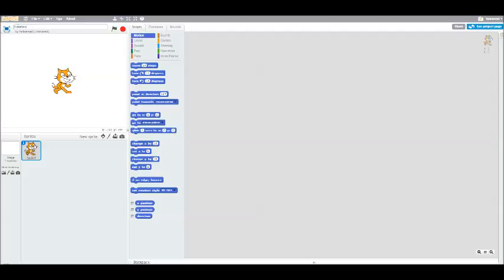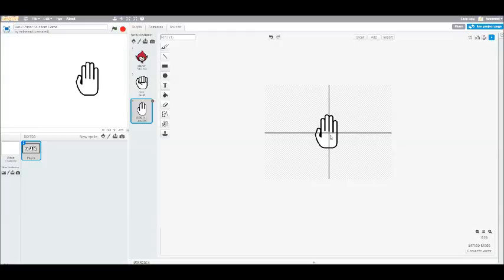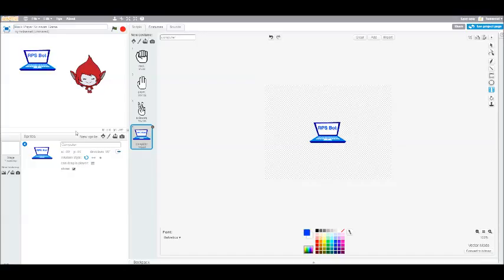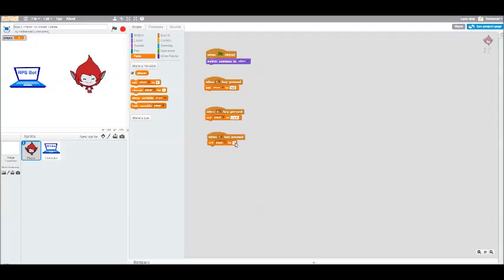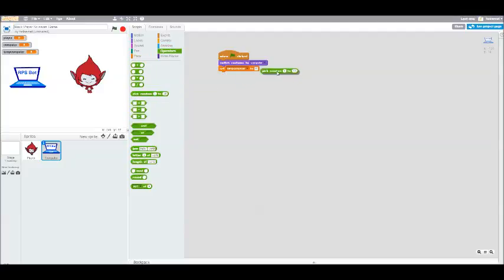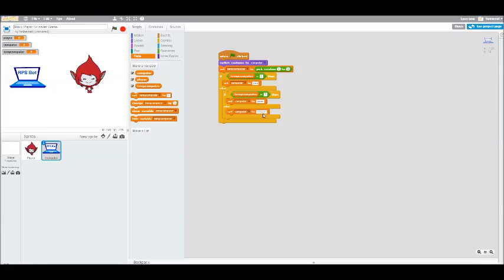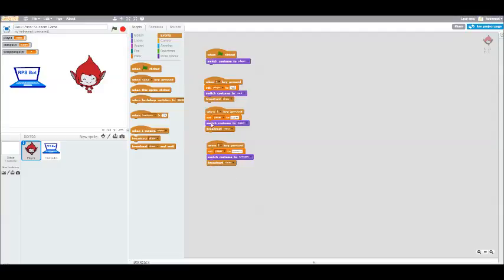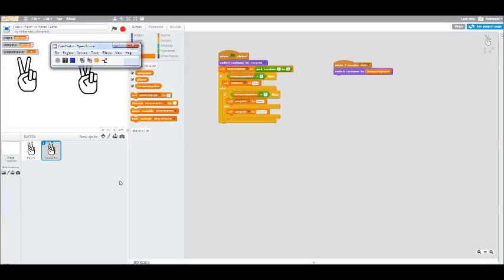Rock Paper Scissors Setup